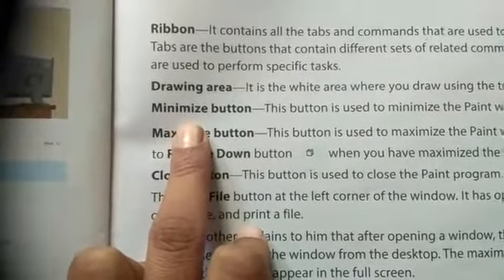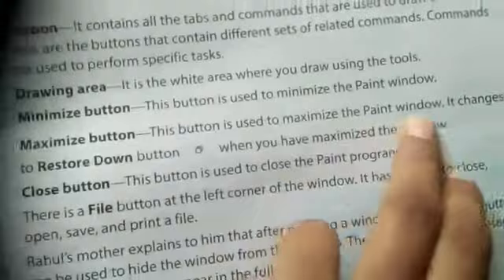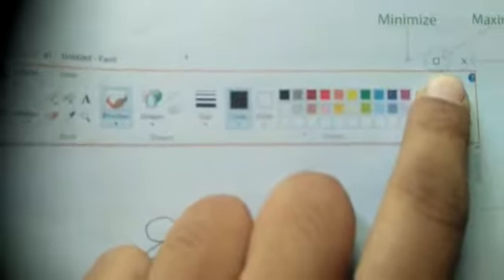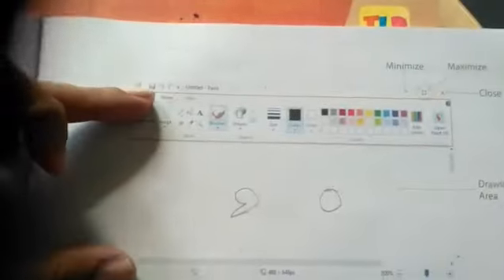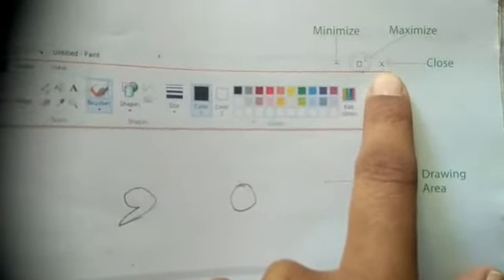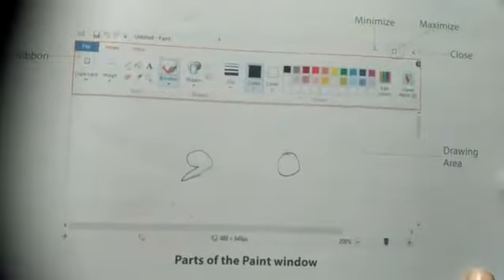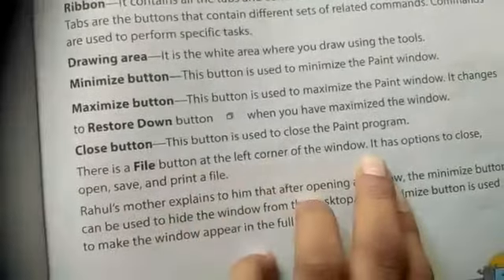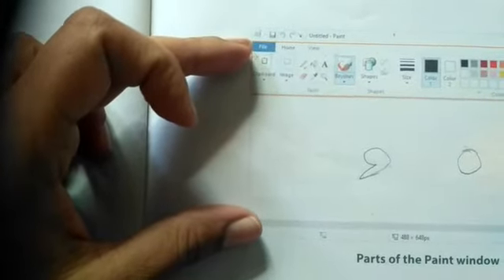Class2 Chapter 5 MS PAINT (part 2)